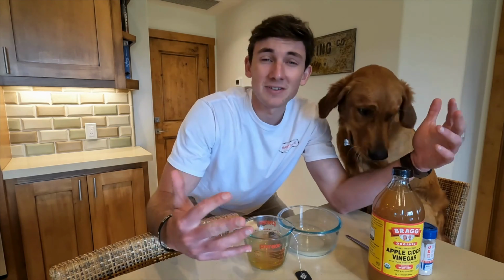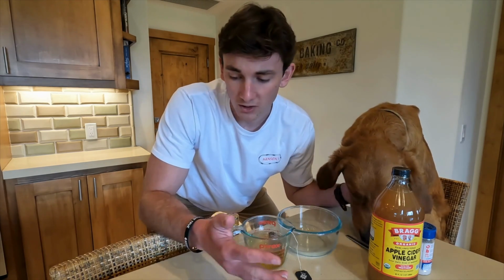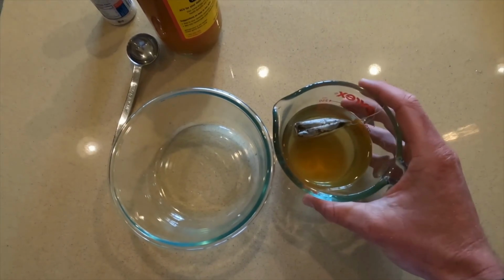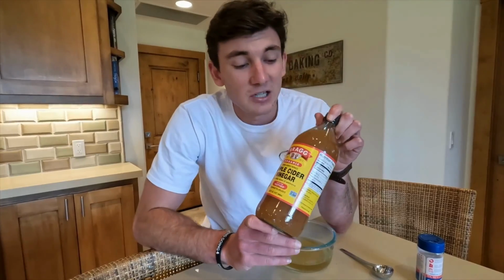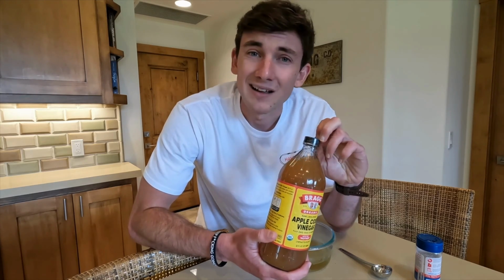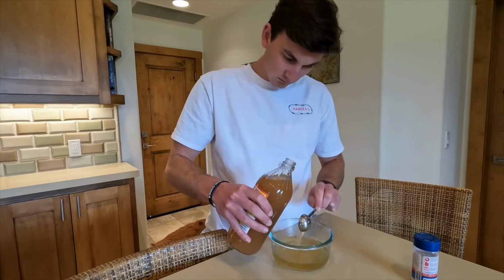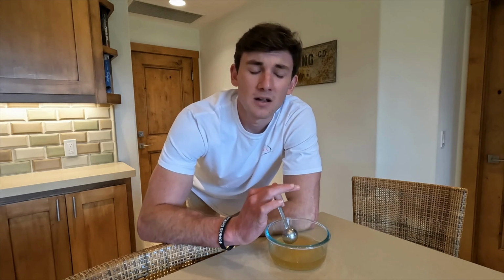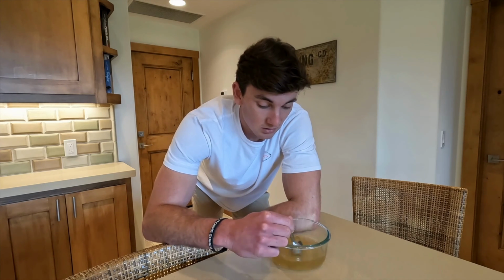How to STOP Your Dog From Licking Their Paws | Combat Allergies and Stop Paw Chewing Naturally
👉🏼 Checkout our business helping improve dogs quality of life and happiness by fueling like a farm dog